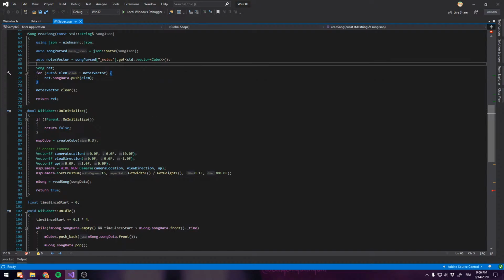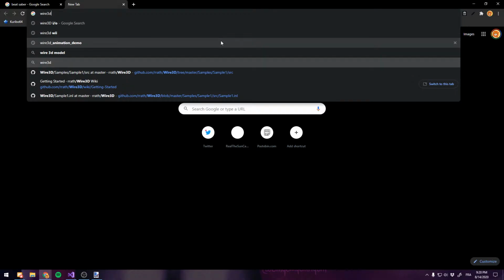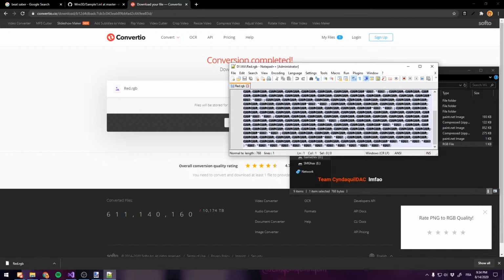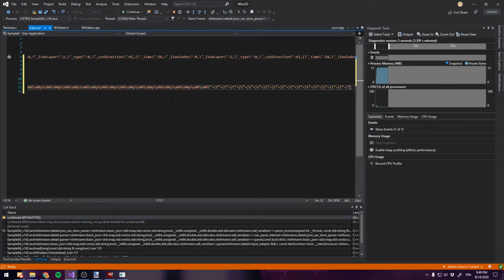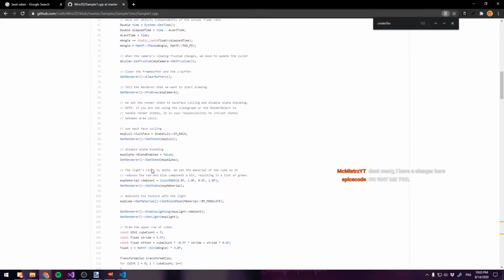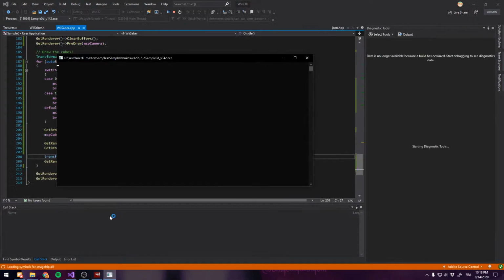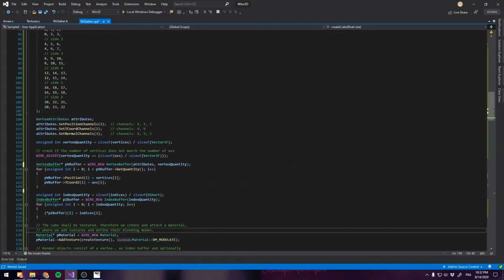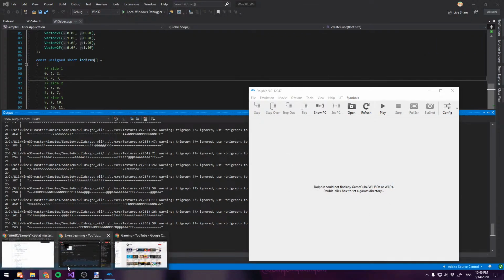Biit Saber | Play Beat Saber on the Wii | Development Stream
♥ YouTube: you're already there, silly! ♥